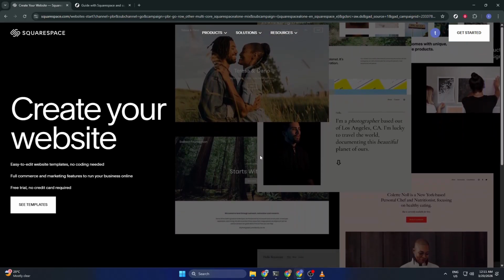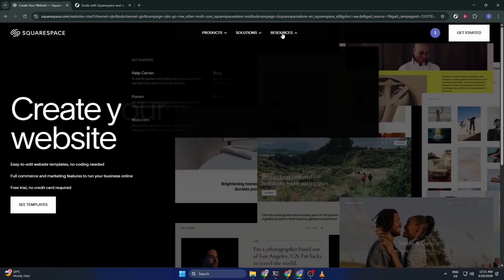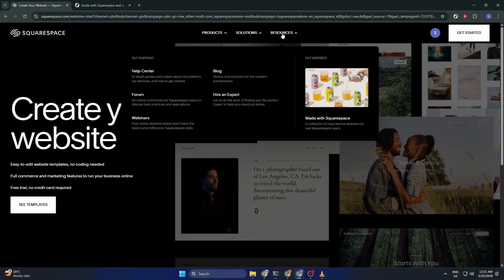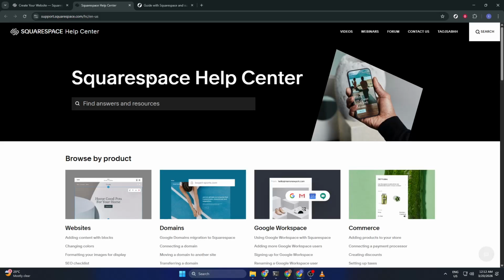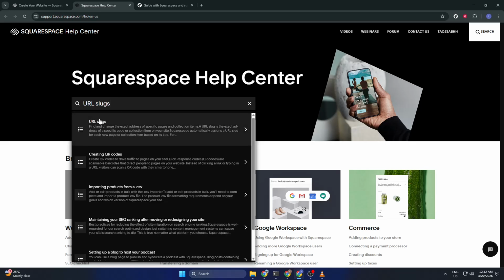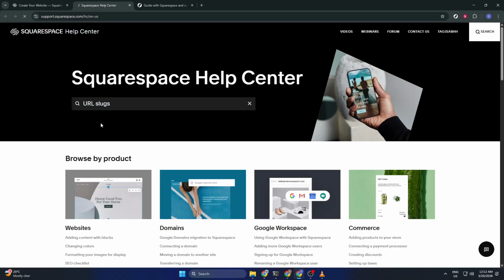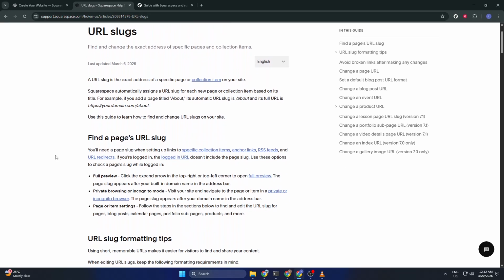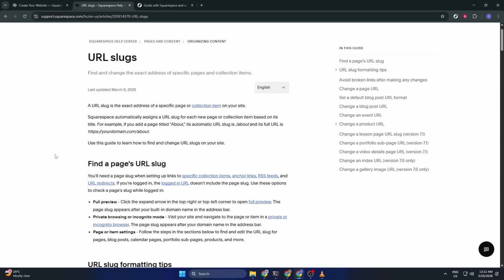How to Change Your URL Slug in Squarespace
Want to create cleaner, more SEO-friendly links for your website pages? In this tutorial, you’ll learn how to change your URL slug in Squarespace step-by-step. We’ll walk through where to edit page URLs, how to structure slugs for better SEO, and how to avoid broken links when making changes.